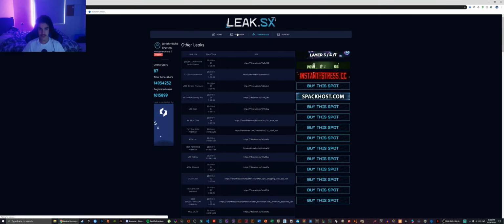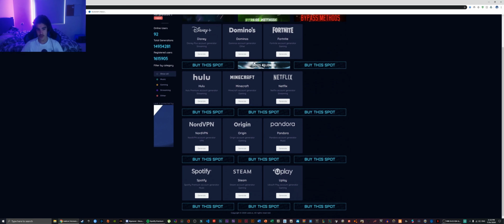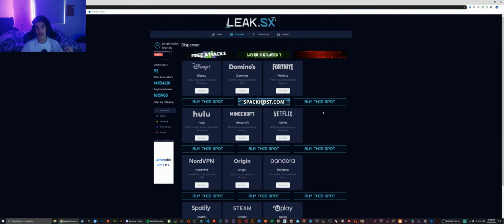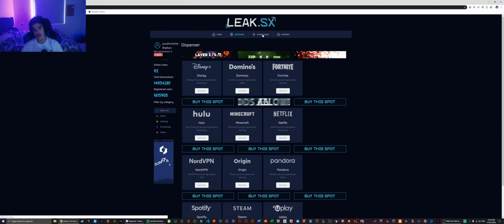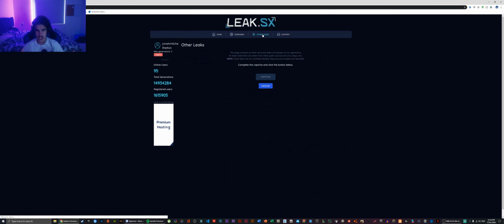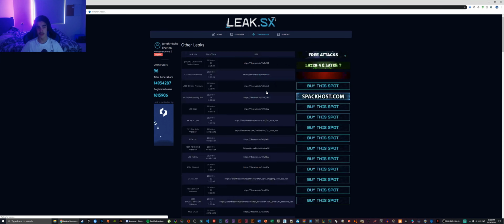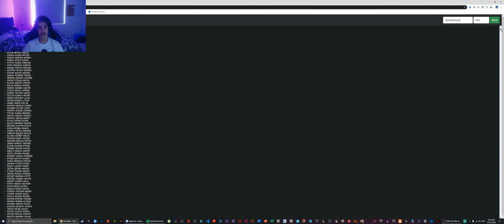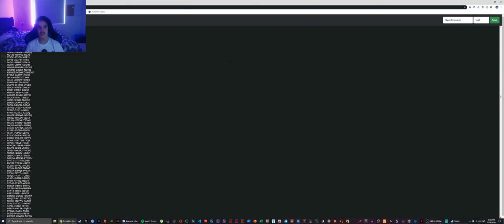How To Get Any Account For Free in 2020 (PC, MAC, LINUX, PHONE)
Good evening ladies and gents. In this video I'll be showing you guys how to get any account for free.

𝗧𝗵𝗶𝘀 𝘃𝗶𝗱𝗲𝗼 𝗶𝘀 𝘀𝗼𝗹𝗲𝗹𝘆 𝗲𝗱𝘂𝗰𝗮𝘁𝗶𝗼𝗻𝗮𝗹. 𝗜 𝗱𝗼 𝗻𝗼𝘁 𝗰𝗼𝗻𝗱𝗼𝗻𝗲 𝗮𝗻𝘆 𝗮𝗰𝘁𝘀 𝗼𝗳 𝗰𝗿𝗮𝗰𝗸𝗶𝗻𝗴, 𝗮𝘁𝘁𝗲𝗺𝗽𝘁𝗶𝗻𝗴 𝘁𝗼 𝘀𝘁𝗲𝗮𝗹, 𝗼𝗿 𝗵𝗮𝗰𝗸𝗶𝗻𝗴 𝗮𝗻𝗼𝘁𝗵𝗲𝗿 𝗶𝗻𝗱𝗶𝘃𝗶𝗱𝘂𝗮𝗹𝘀 𝗼𝗻𝗹𝗶𝗻𝗲 𝗮𝗰𝗰𝗼𝘂𝗻𝘁𝘀. 𝗗𝗼 𝘁𝗵𝗶𝘀 𝗮𝘁 𝘆𝗼𝘂𝗿 𝗼𝘄𝗻 𝗿𝗶𝘀𝗸

TUTORIAL:

(note: you are limited to 2-3 dispenses/day. I will not dispense any accounts for you. I am not responsible for any damage or legal trouble you get into. The probability of you getting an account will vary)

2. Create an account or sign in
3. Locate to the "Other Leaks" section in the nav bar
and click on your desired service
4. Click on the throwbin url
5. Copy and paste the email and password/code
into your service login form/activation code section
6. ENJOY YOUR FREE ACCOUNT!

*These links help me with earning a little bit of money because YouTube
likes to limit the ads running on my videos. Just make sure you click
"skip ad" at the top and nothing else*